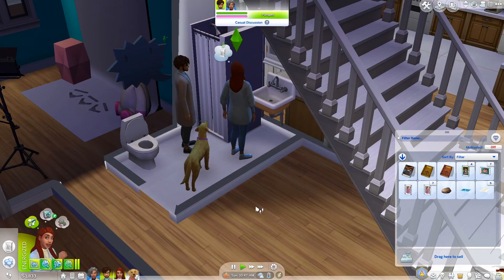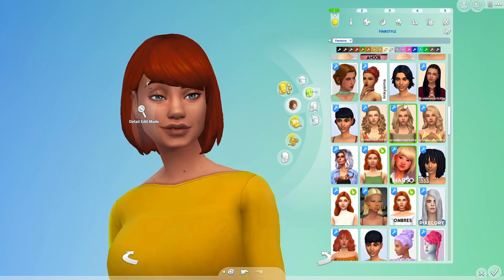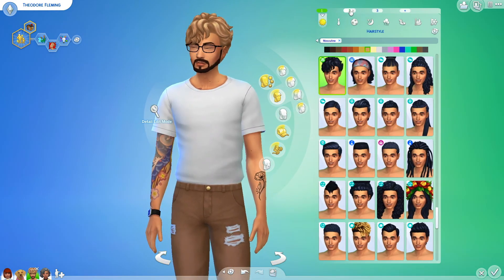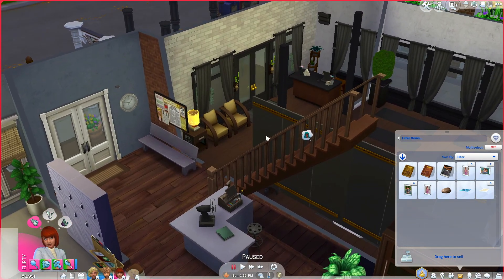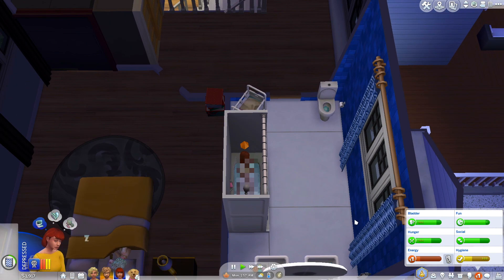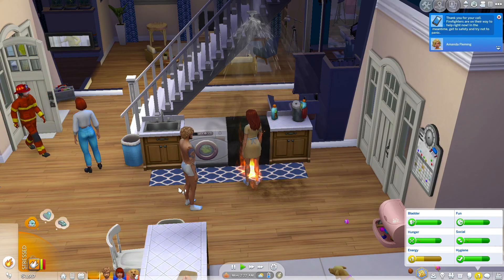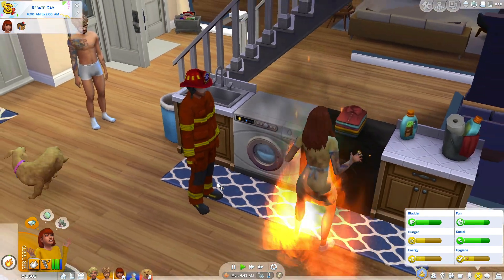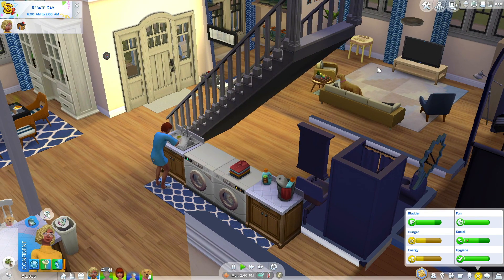Generation 2 is Born! *Chaotic* | Ep 9 | The Sims 4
Goals: (Completed*)
1. Start off in either Willow Creek or Oasis Springs*
2. Complete your career and aspiration.
3. Marry a sim also doing an active career from Get to Work.*
4. Reach level 5 of photography skill.
5. Take a vacation of at least 2 nights in Granite Falls, find the hidden cave and befriend the hermit to get the fungal infusion fertilizer remedy.*
6. Complete the insect collection.
7. Woohoo in a tent.*
8. Have a Gold level Weenie Roast*
9. Move to Windenburg when your Heir for Gen 2 ages up to a Teen.